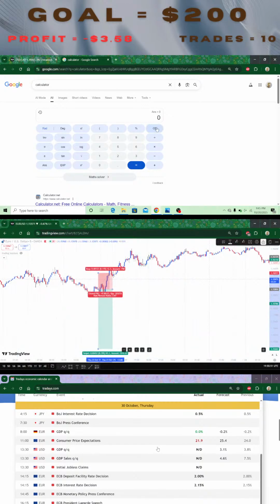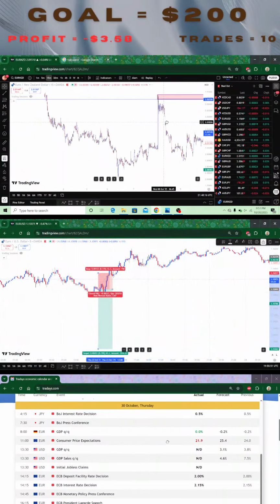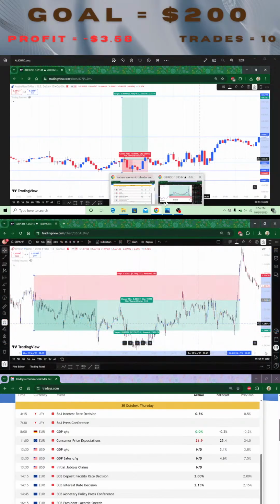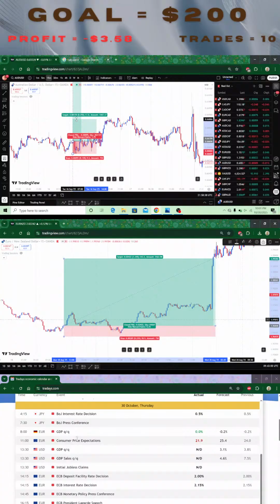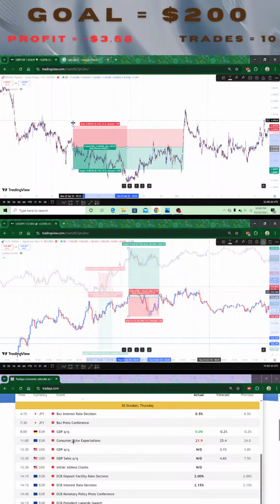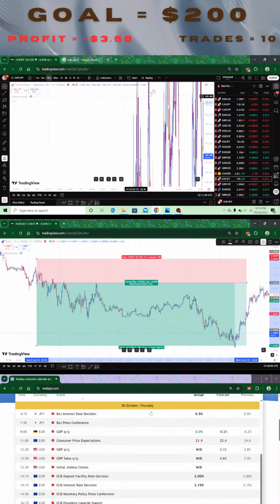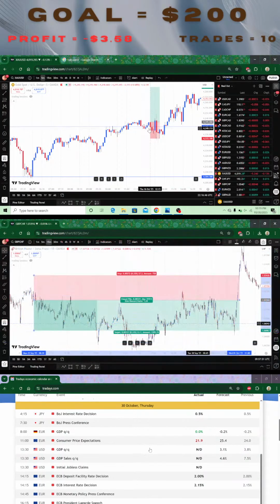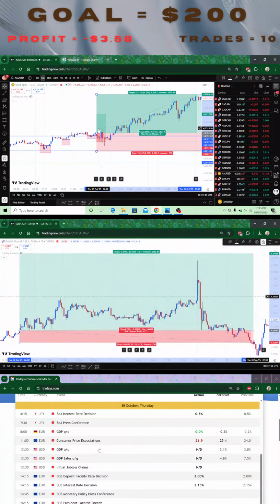Technical Analysis Season 1 Episode 17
Trust me When i Said this, but I learnt it the Hard Way